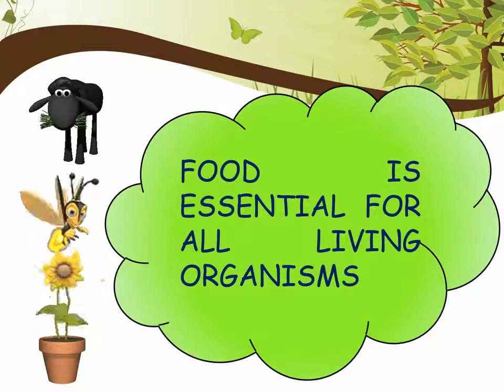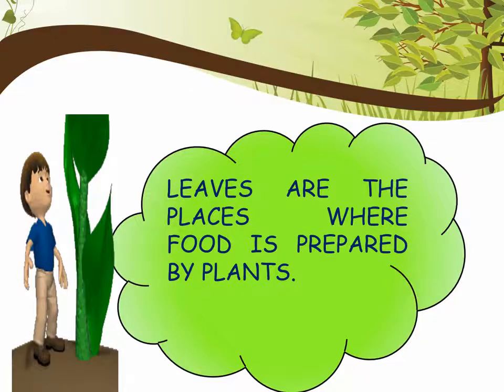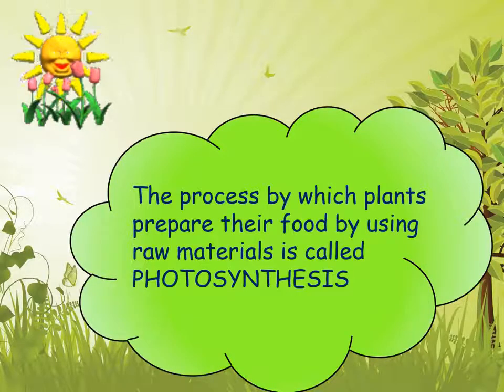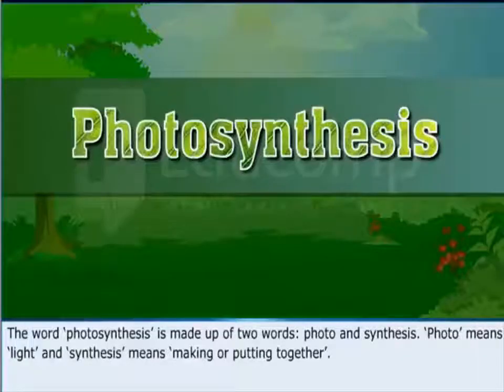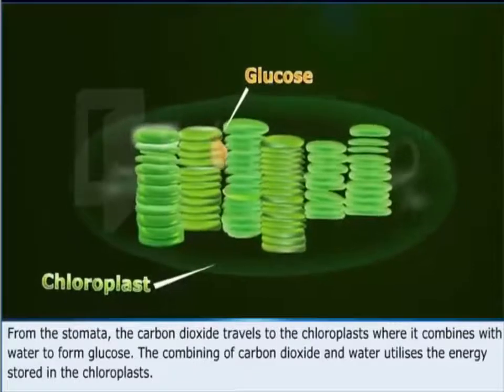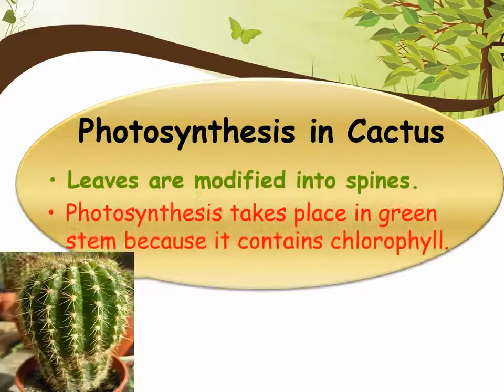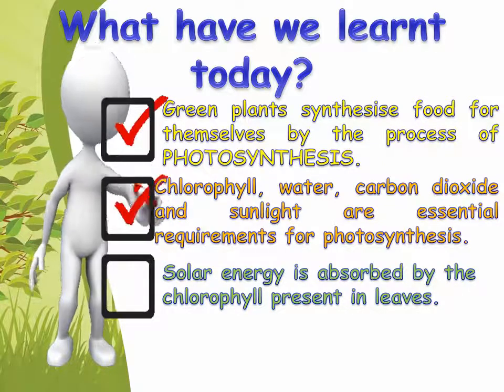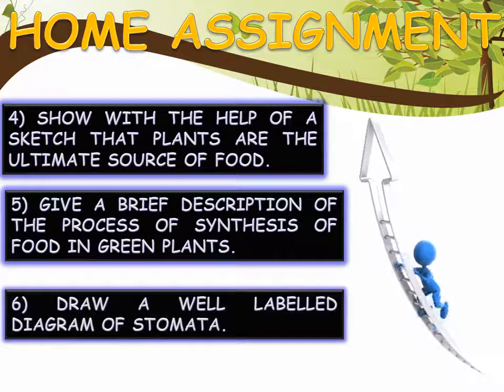CLASS VII - SCIENCE - CHAPTER 1 - PART 2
BY REKHA CHOUDHARY